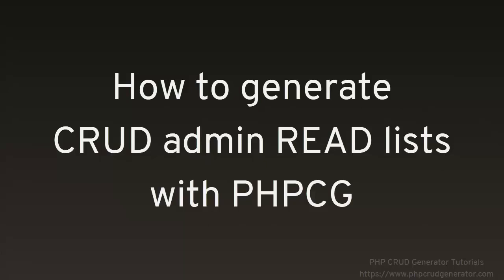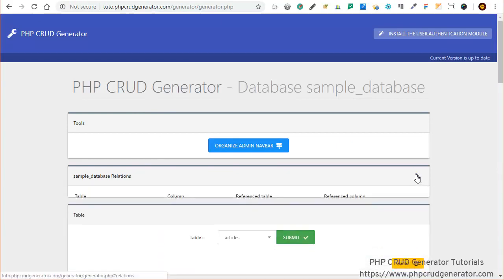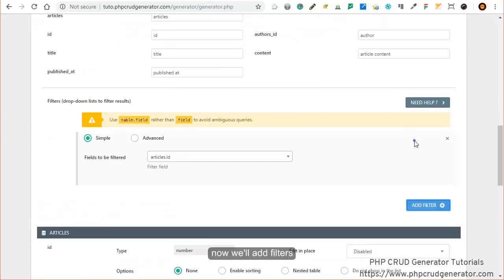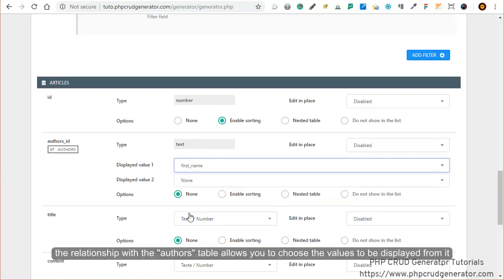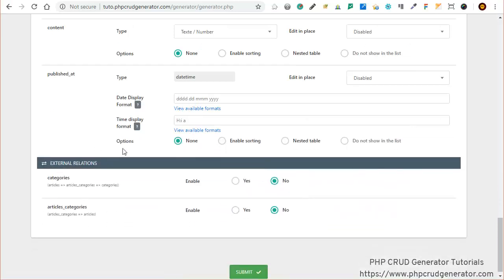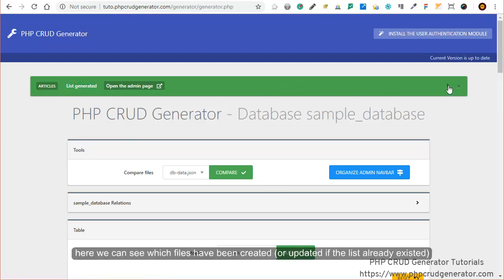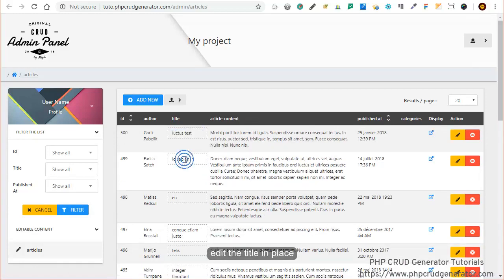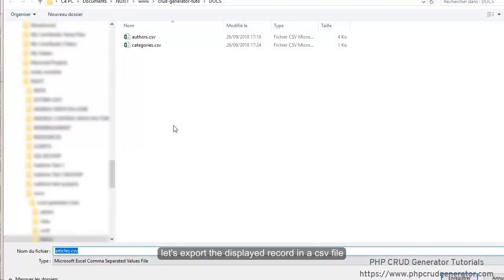PHP CRUD Tutorial - Generate Bootstrap 4 Admin Panel READ lists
Open the generator in your browser - 0:10
Customize the table & fields names to be displayed in the admin panel - 0:35
Add filters - 0:50
Choose options for each field - 1:11
Generate the READ list - 2:00
Open the admin panel & test the result - 2:18

PHP CRUD Generator (PHPCG) is a pure PHP application and allows you to build the admin panels using an online interface.

The system analyzes the database structure in a smart way and detects tables, field types and properties and all types of relationships.

The interface includes 3 tabs: Build READ list, Build CREATE/UPDATE forms, Build DELETE forms.

In each tab, the user only has to choose his options and preferences and then validate to create his administration panel.

Among other core features:
- Built entirely with Bootstrap 4 + jQuery
- Authentication module for the admin panel
- Intelligent field validation
- User and profile management with advanced management of individual rights
- Integrated and configurable jQuery plugins: File uploader, Date & Time pickers, TinyMce, ...
- Visual organization of the navigation bar